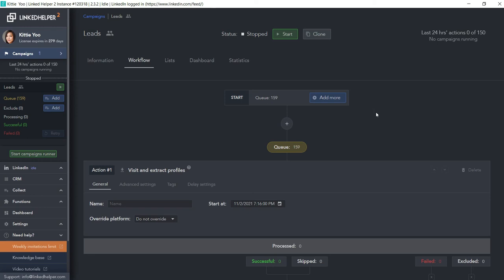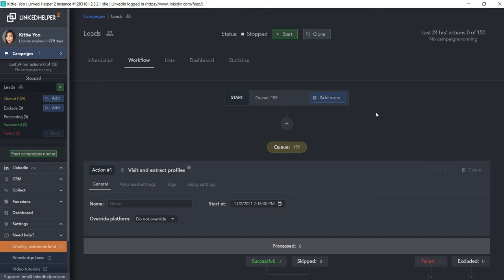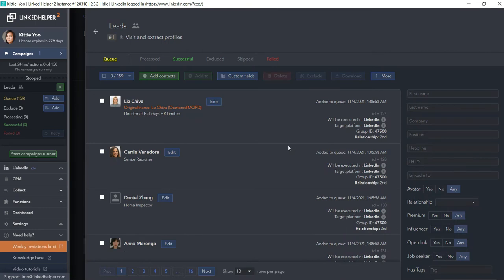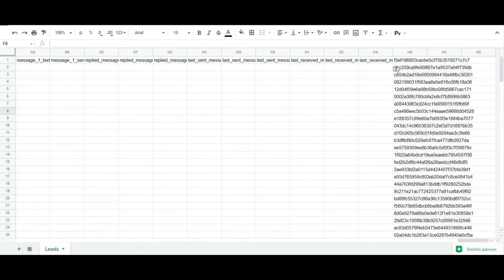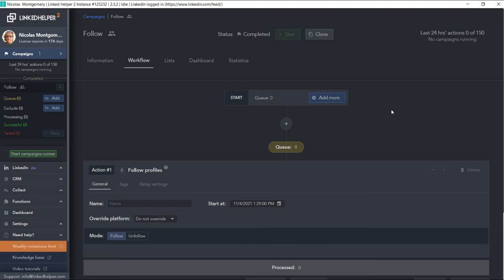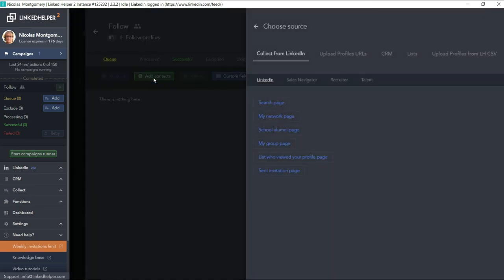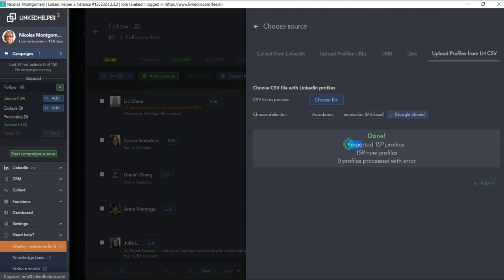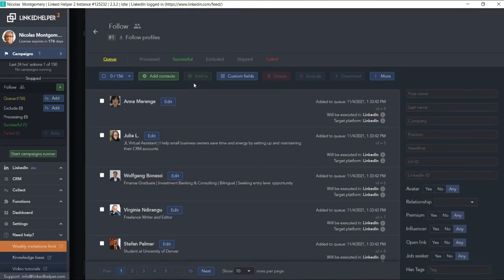How to upload LH CSV files